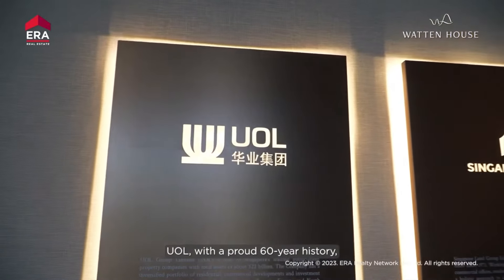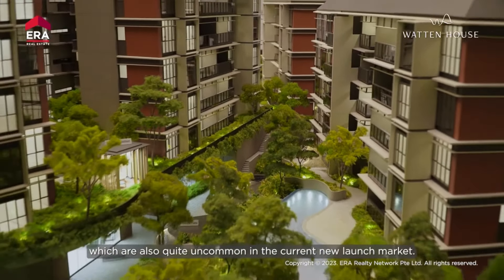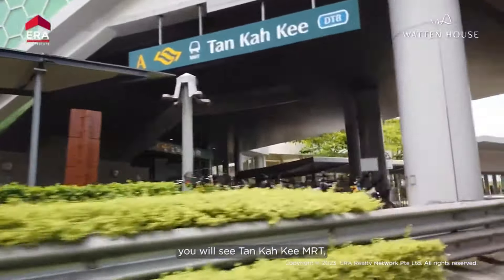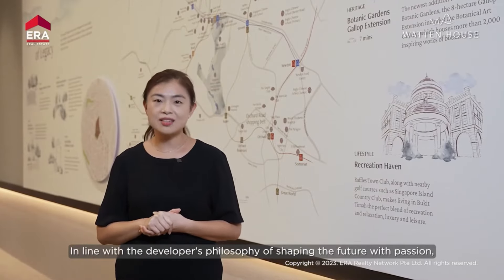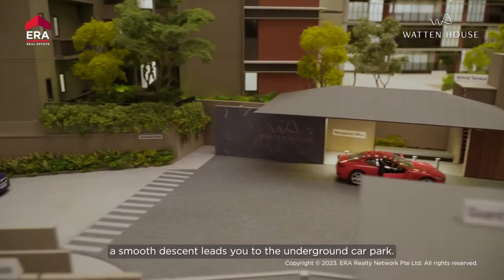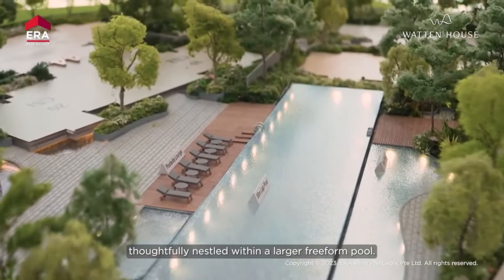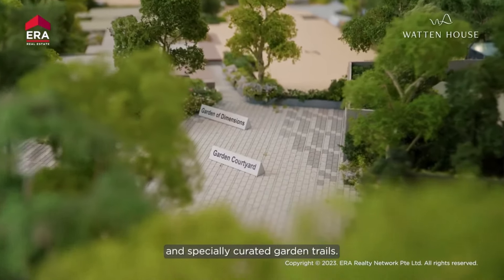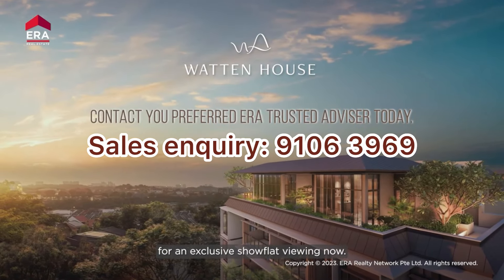Watten House | Rarity and Excellence | A Truly Masterpiece collection by UOL |Showflat view 91063969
* prestigious watten address
* surrounded by 33 out of Singapore 39 GCB area within 3km
* perches on elevated ground of prime Bukit Timah
* 6-8 min walk to Tah Kah Kee MRT (DTL)
* Within 1km to Raffles Girls'  and Nanyang Primary Schoo
* crafted for multi-generational living
* High ceiling 3.25m

• Rare Freehold Large Floorplate Units
• 180 Units 3Br to 5Br to Penthouse

3BR: 990sqft / 1,163sqft
3BR+S: 1,539sqft (showflat unit)
4BR: 1,851sqft
5BR:  2,368sqft (showflat unit)
7BR Penthouse: 4,080sqft

Development themes:
🏡 Tranquility on a Hill
🏡 Make your legacy an endearing Masterpiece
🏡 Timeless Design, Painterly Landscape, Steeped in Asian Sensibilities

• Huge 220,241 sqft of Elevated Land
• Reputable Developer: UOL and Singapore Land

Kitson ERA
Developer Appointed Sales
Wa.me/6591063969